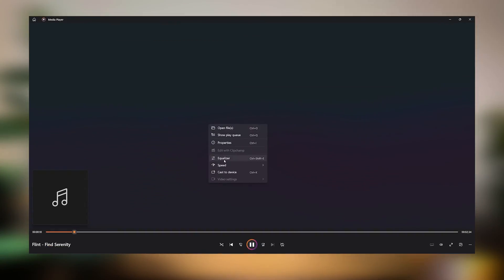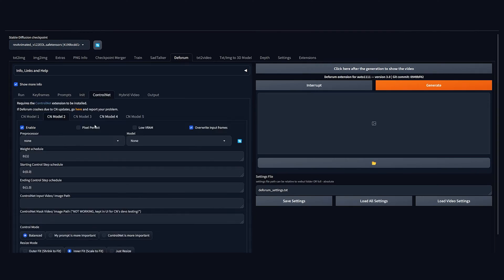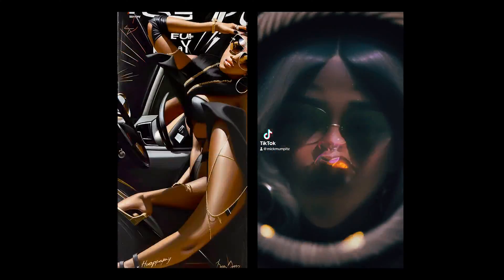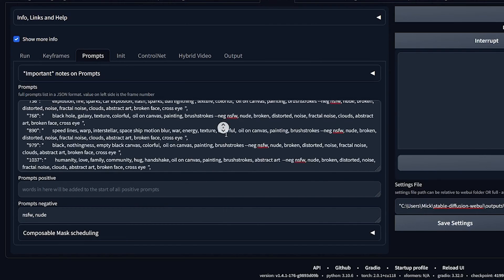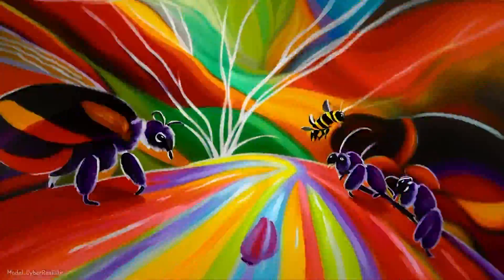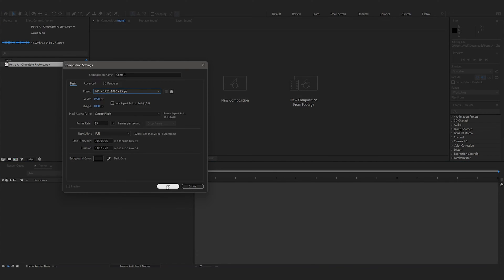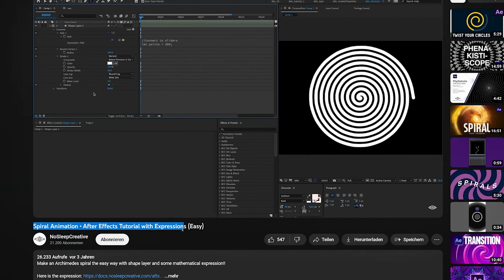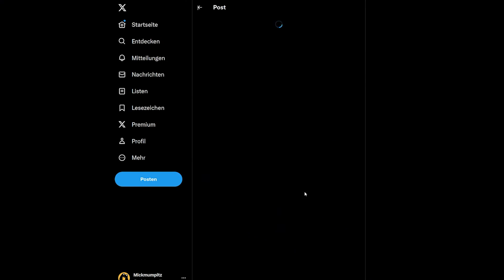My hack for AI MUSIC VIDEOS! [Free Workflow!]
Today I'll show you how to generate music videos with Stable Diffusion based on Windows Media Player or completely custom visuals made in After Effects.

CHAPTERS:

00:00 Intro
01:28 The Process
02:22 Finding the right song
03:42 Setting up Deforum
06:16 Prompting
08:44 Control Net
09:26 Optical Flow
10:16 Visualization After Effects
11:49 controllism
14:30 Final Results